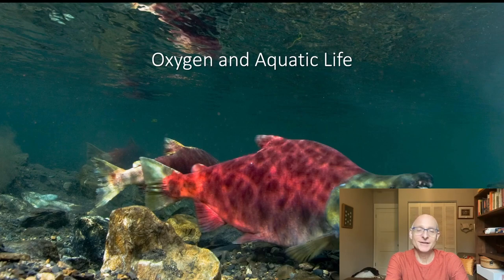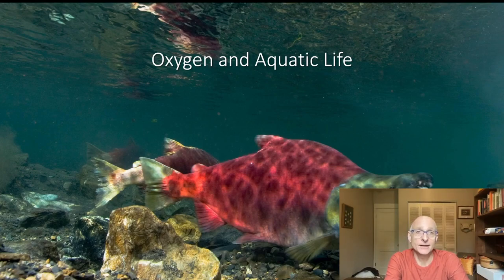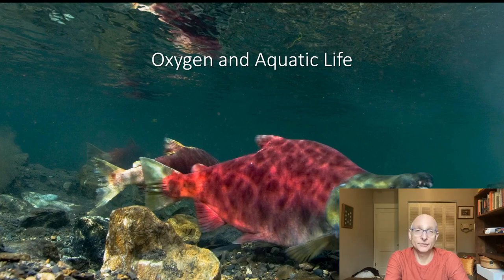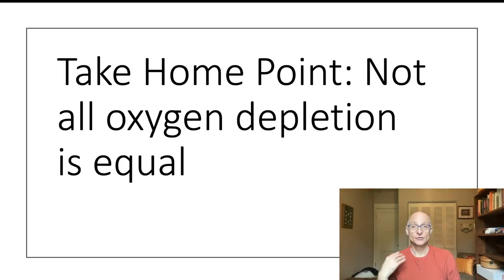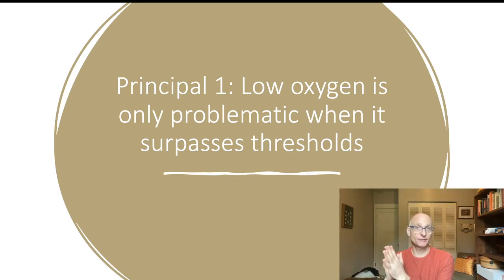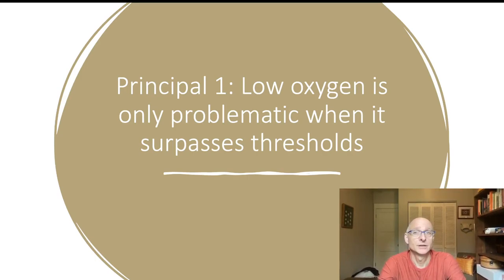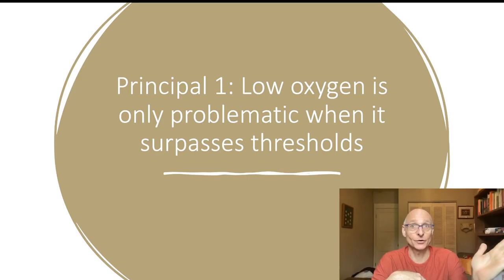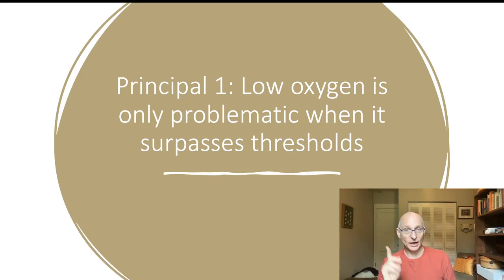How do reductions in dissolved oxygen affect aquatic life in Puget Sound?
Professor Tim Essington shares a framework for considering when and where reductions in dissolved oxygen are likely to have an adverse effect on marine life.